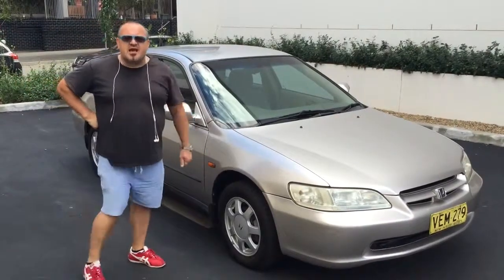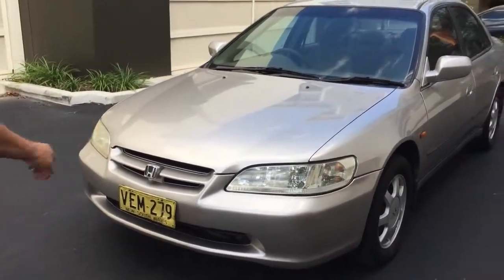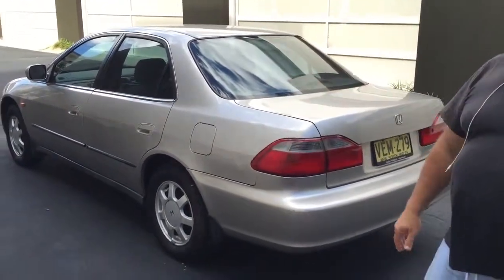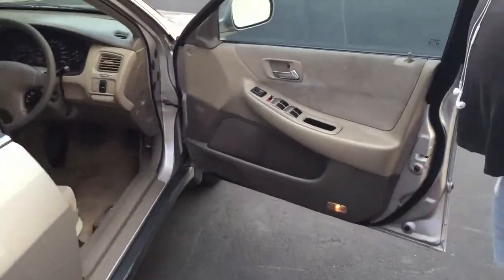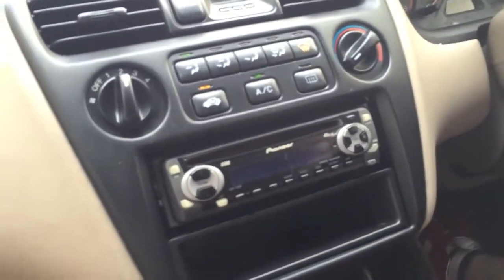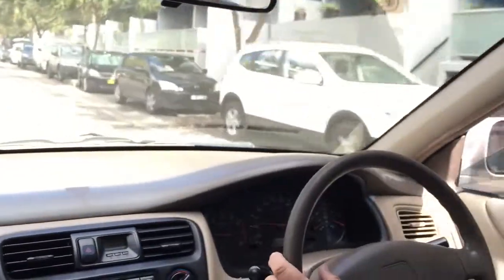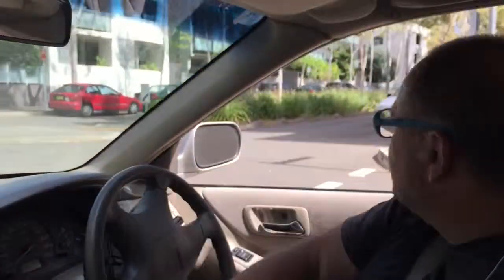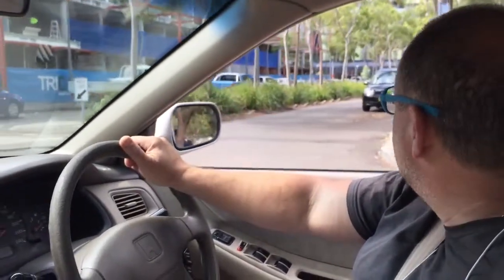Copy of 1998 HONDA ACCORD AUTOMATIC SEDAN VEM279 @ BCC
Vehicle for Sale - The Better Car Company - Sydney, NSW.